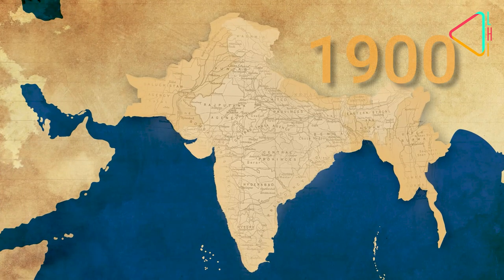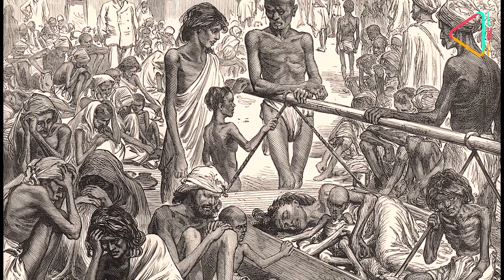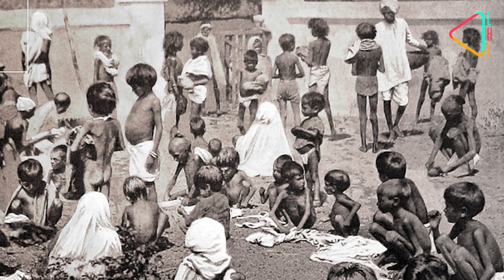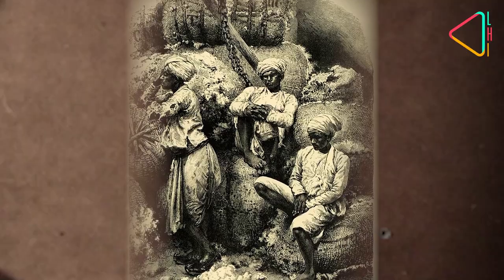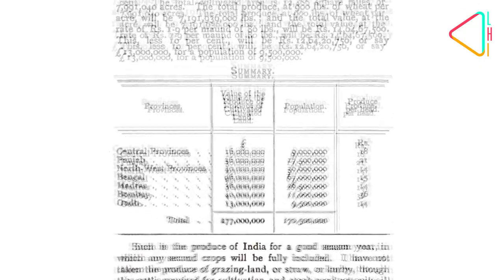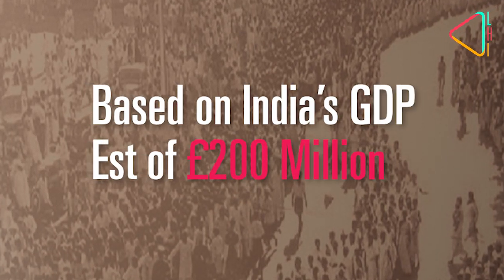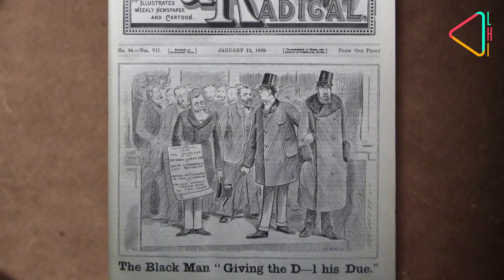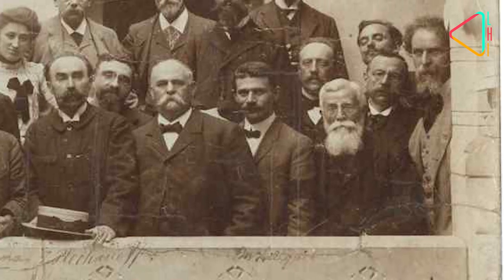Quantifying the Drain of Wealth | Dadabhai Naoroji | Milestone | The Making of Modern India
Everyone knew that British rule had had a devastating impact on India's economy. But it was Dadabhai Naoroji who first put a number to it. Here is the first of our milestones in the Making of Modern India (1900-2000) -

In 1900 the Indian subcontinent opened the new year and millennium – bruised and battered. Nearly 150 years of British rule had resulted in an unprecedented loss of lives and wealth …millions had died in famines stretching across India from Bengal to the North west Frontier Province and the Deccan.

Given how things were, it is only fitting that our first milestone in the 100 years that shaped Modern India from 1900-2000 should start by recognising the work done by the grand old man of India’s national movement. Dadabhai Naoroji whose book Poverty and Un-British rule in India was published in 1901. This was a compilation of the 30 years of detailed research and papers that Naoroji, a mathematician by training had published on how British policies had led to lower productivity, a drain of wealth and devastation across India

While other nationalist leaders had alluded to the fact that British rule had crippled India’s economy, it was Naoroji who managed to expand on it, backed by strong data, statistics and hard numbers which he collated from across the country. The numbers were staggering.

In 1867, Naoroji had calculated that British rule had resulted, till then, in the transfer of a whopping 1.6 billion pounds. from the subcontinent.  What’s more, he claimed that the drain continued unabated . Britain managed  to siphon off at least  £33 million each year from India.

Naoroji was also perhaps the first person to try and calculate the per capita income of each Indian. In 1871 based on his estimates that India’s GDP was 200 million he surmised that the average per capita income of each Indian of the time was just 27 – 40 shillings this was around 25 times lower than the income of an average Britisher!

Naoroji analysis took much effort and was met with great cynicism in Britain. But the data and research Naoroji collected and the conclusions he drew did stand the test of time.

This book remains a seminal work of the period and continues to shape debates and discussions even today. In fact it is telling that Naoroji is today more often remembered  as the man who penned the term ‘Drain of Wealth’….. Fewer remember him as the first man of colour to win an election in Britain and sit in the house of commons way back in 1892!